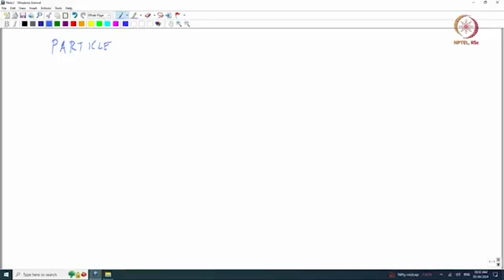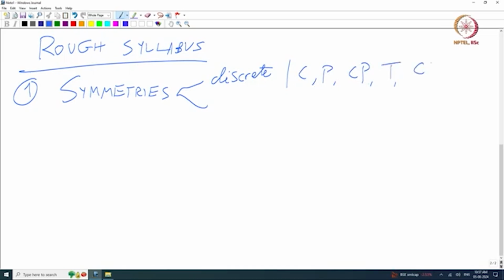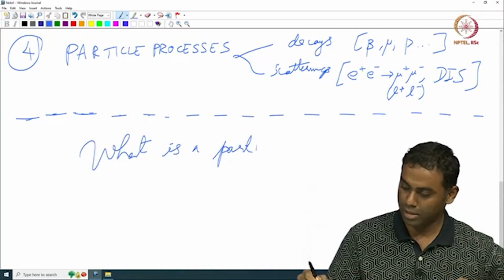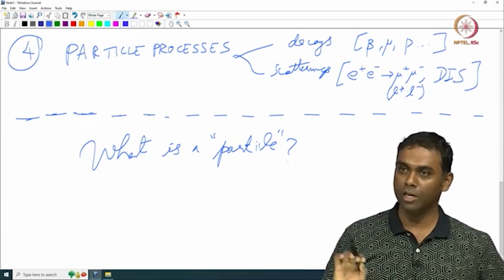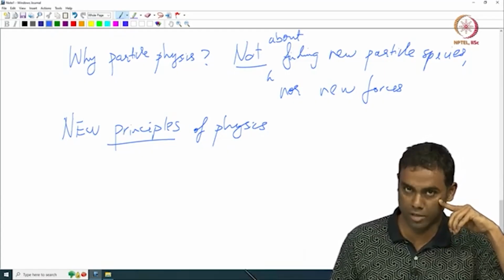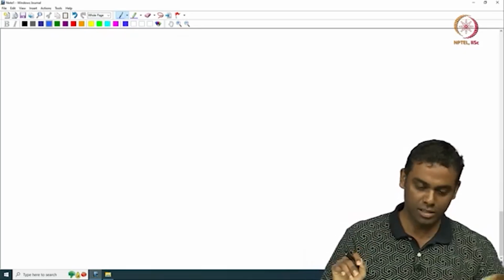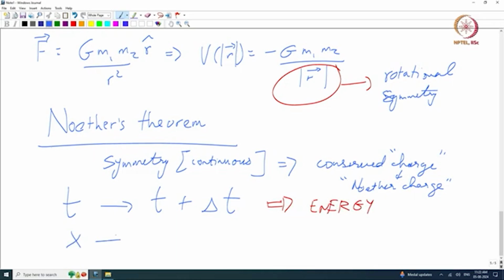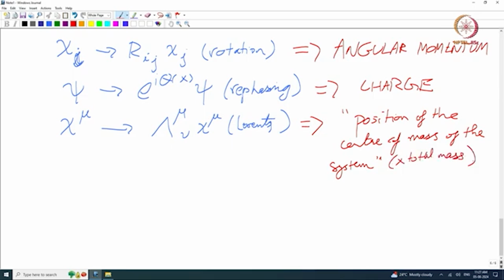Introduction To The Course